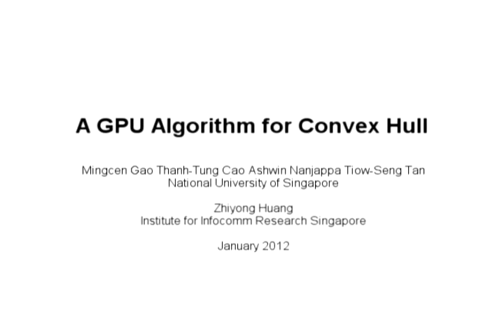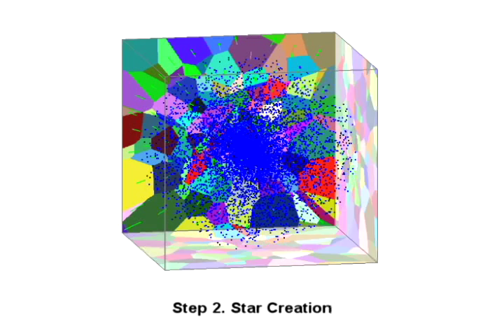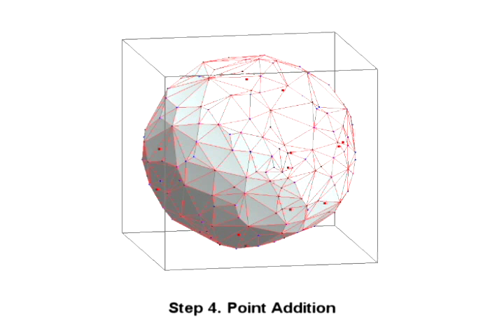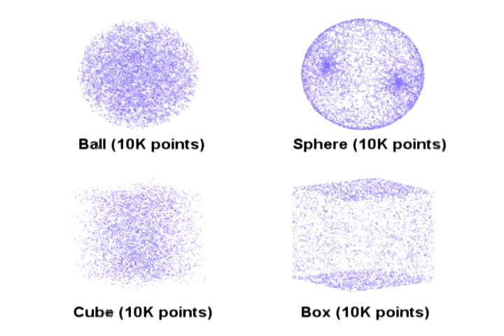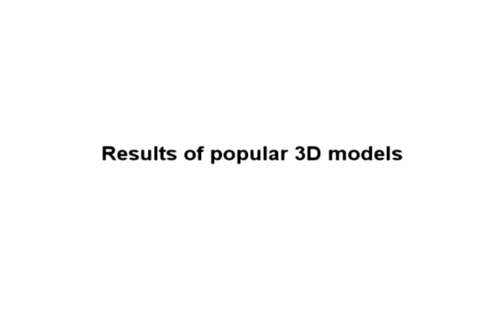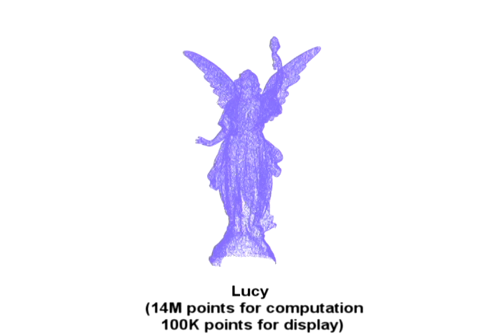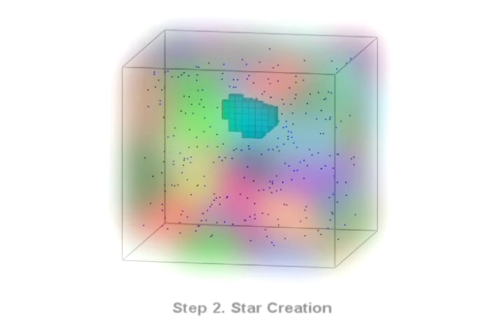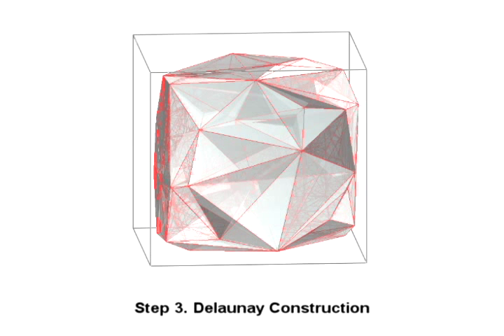gHull: A GPU algorithm for 3D Convex Hull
Paper published in ACM Transactions on Mathematical Software (TOMS), 2013